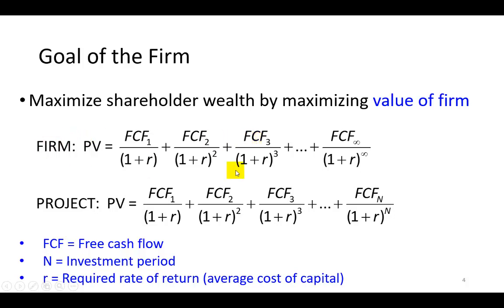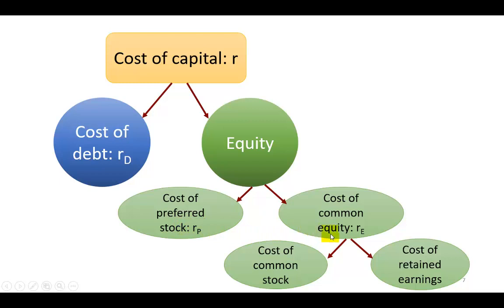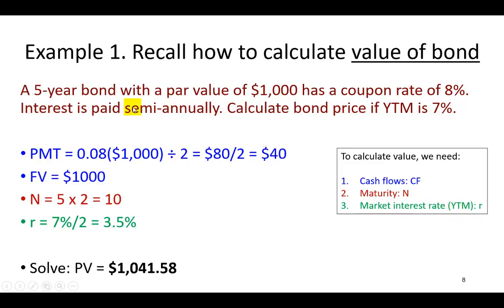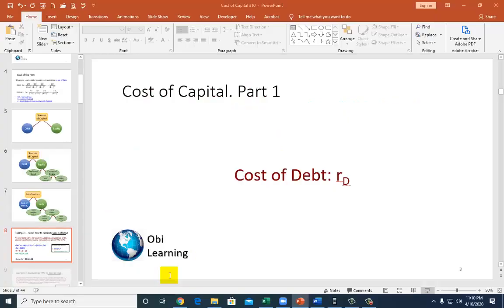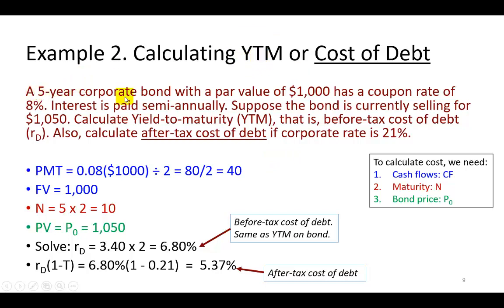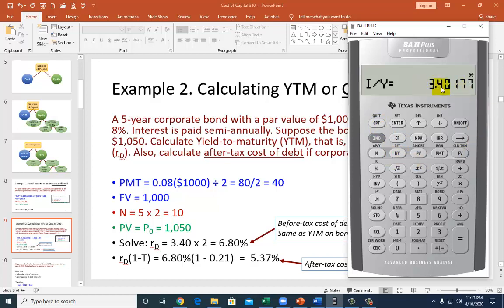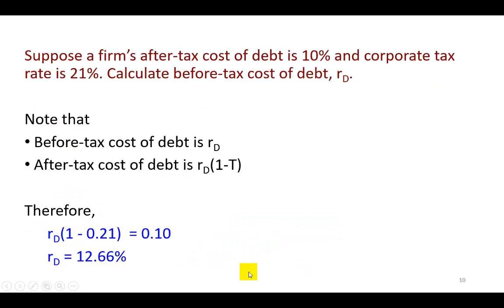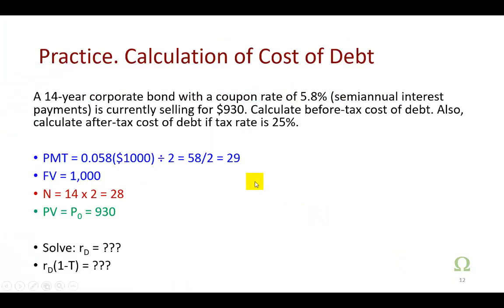Cost of Capital - Part 1 of 5 (Cost of Debt)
This is the first in a 5-part video series on Cost of Capital. It shows the calculation of cost of debt.